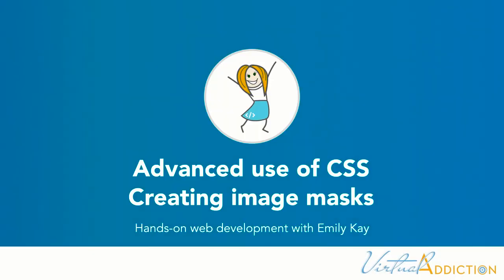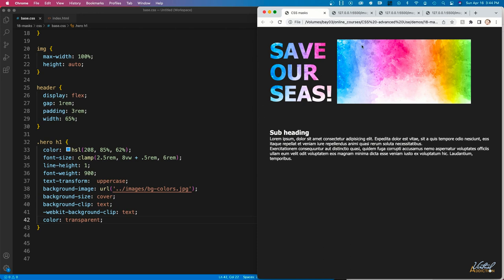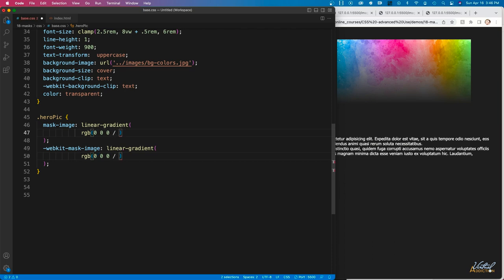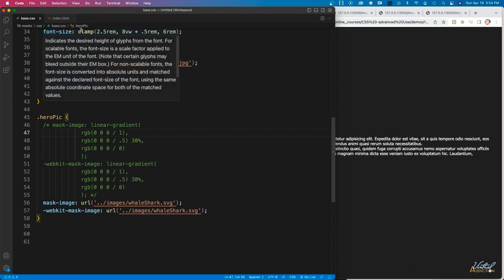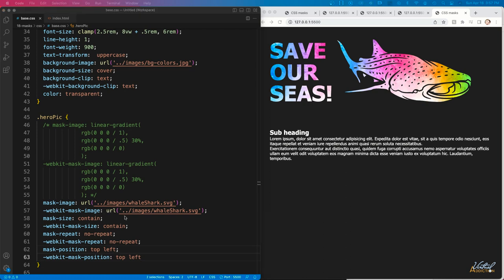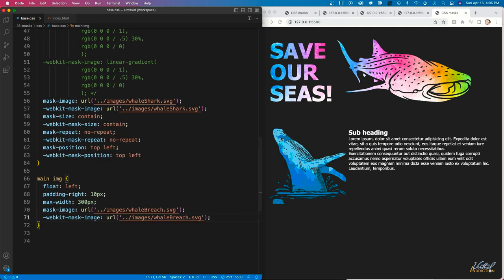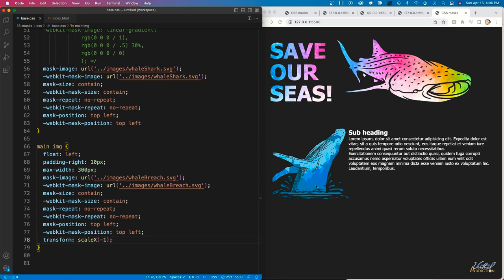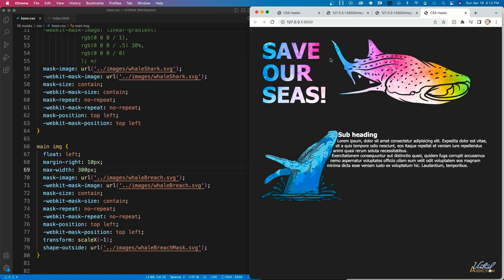Advanced CSS | Creating image masks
The video explores the CSS image-mask property, which allows developers to create custom shapes for images. This property is particularly useful when working with images that have complex shapes or backgrounds that need to be removed.

The video explains how the image-mask property works by applying a mask to the image, which essentially determines the areas of the image that should be visible. The mask can be created using various techniques such as gradient fills, SVG images, and even images themselves.

Additionally, the video shows how the image-mask property can be combined with other CSS properties like background-image and background-color to create unique and eye-catching designs. For example, using the image-mask property with a background-image can create an interesting effect where the image appears to be peaking out from behind the mask shape.

Overall, the video provides a clear and concise explanation of the CSS image-mask property and how it can be used to create unique and visually appealing designs.